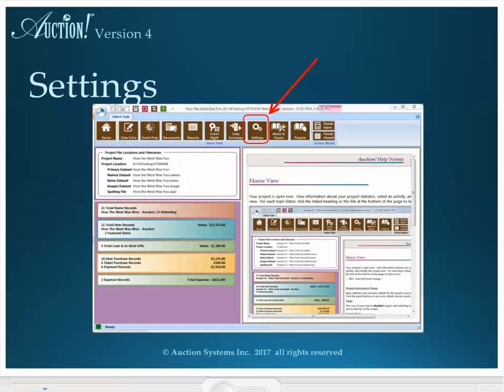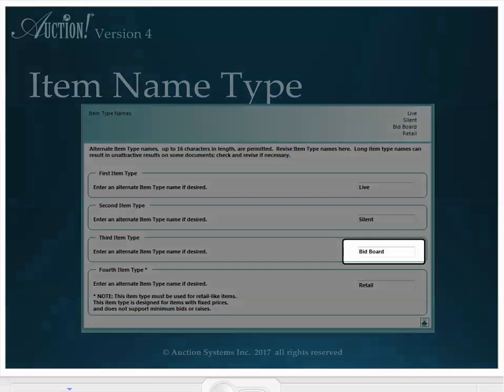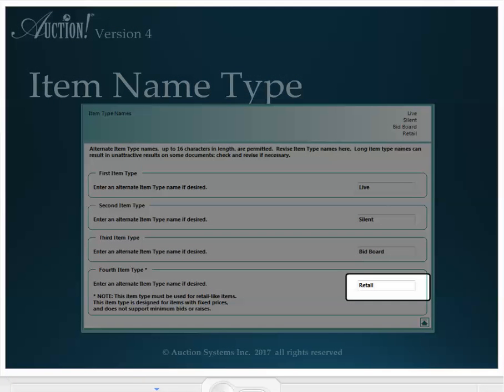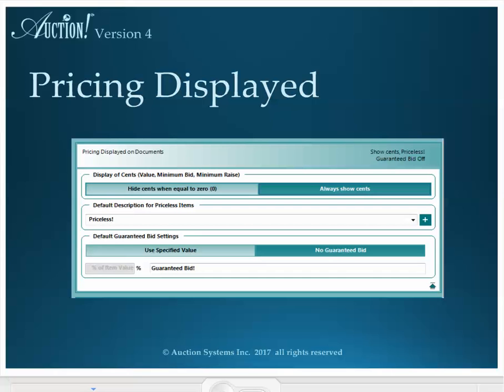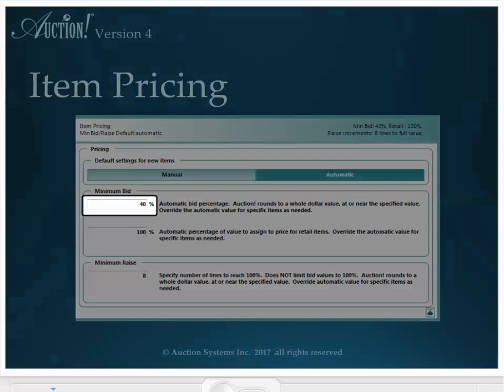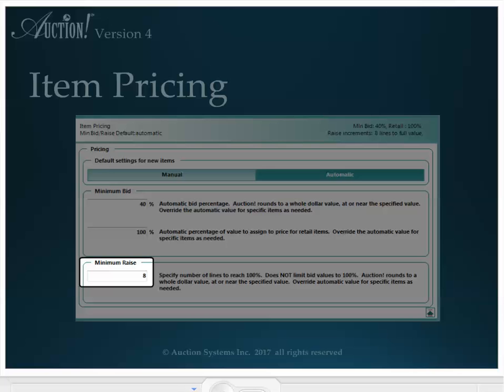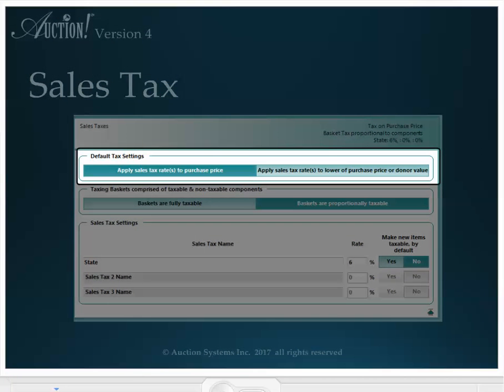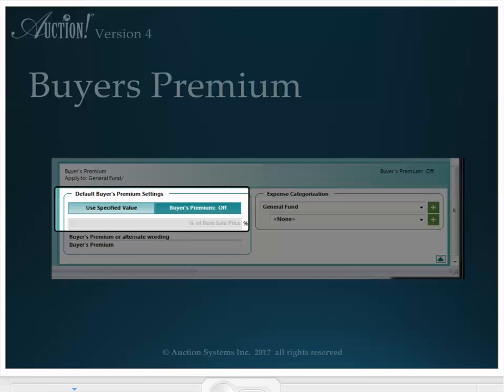402 Settings for Items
An explanation of the item settings in the Settings task area.  Item settings includes changing item type names, setting automatic or manual minimum bids and min raises, the order of donors of components in a basket, sales tax authorities and amounts etc.